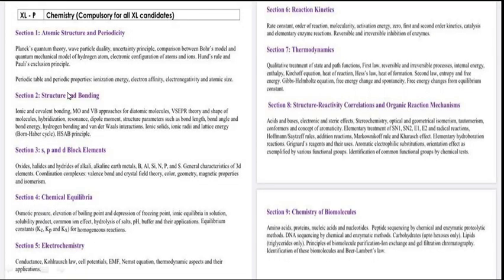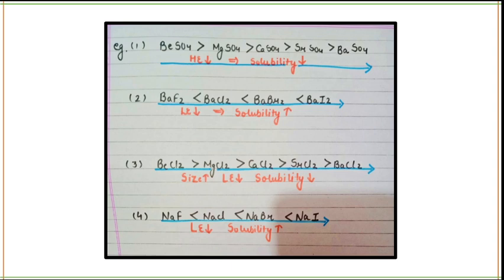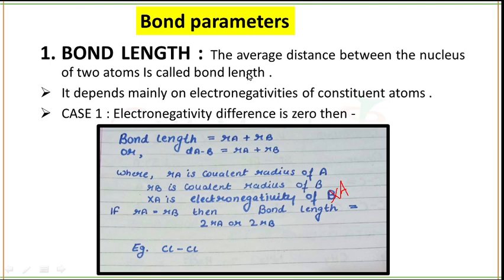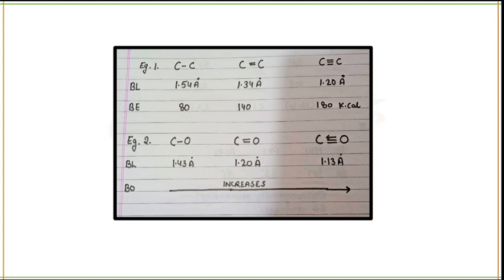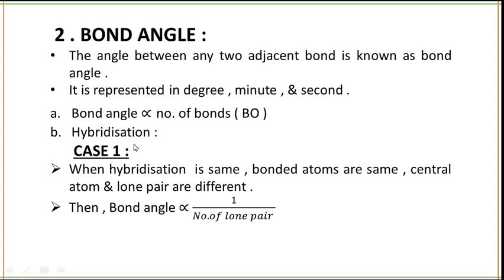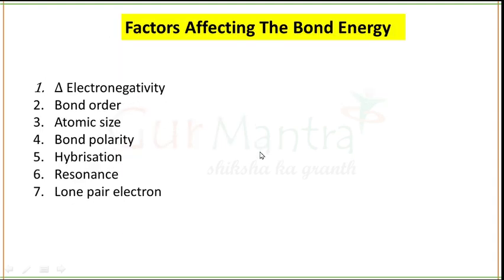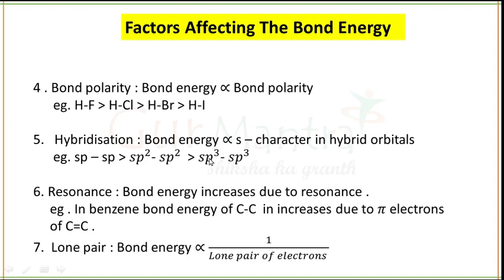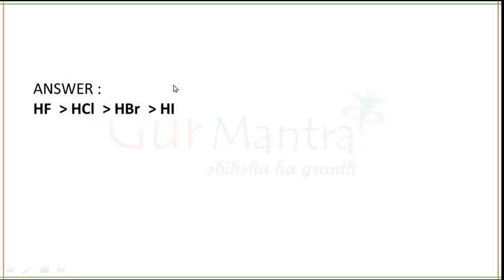SOLUBILITY OF IONS | BOND PARAMETERS | BOND LENGTH | BOND ORDER | BOND ENERGY | GATE XL CHEMISTRY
This session will include a detailed discussion on Solubility concepts, Bond Parameters, Bond length and angle, factors affecting bond length and important concepts related to it, as it is a particularly important topic it will help to pace up your preparation level for upcoming GATE exam. This session will be highly beneficial for all the Gate aspirants .

2.    TELEGRAM CHANNEL LINK OF GURMANTRA